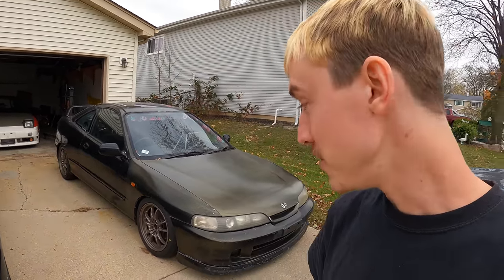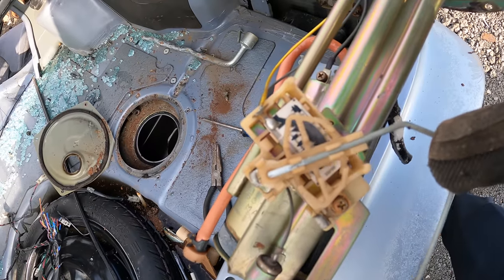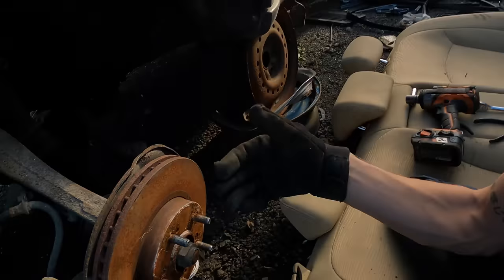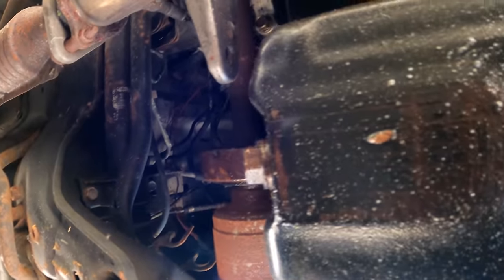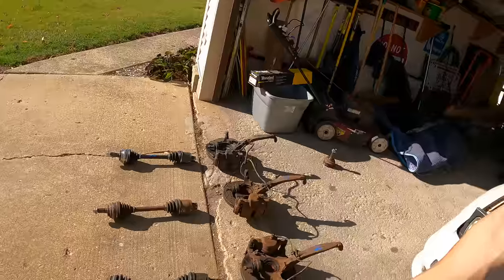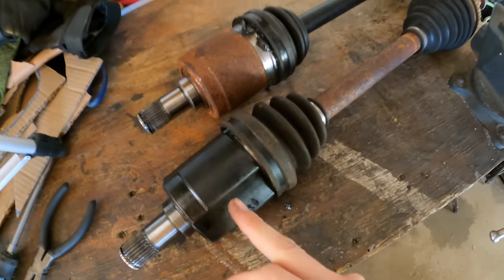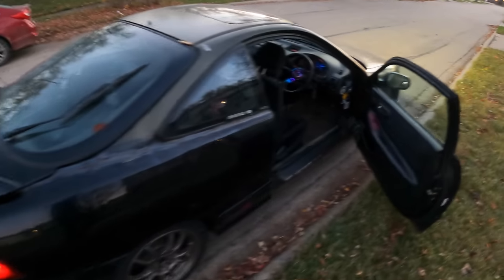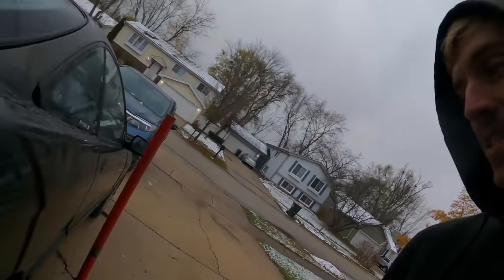Reviving my RHD Integra with Junkyard Honda CRV and Prelude parts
This right hand drive Acura Integra was actually my first car! It has been sitting for a while and I need to revive it. A junkyard run secured much needed parts from a Honda CRV and Prelude.

Ending Music:
Thisistoodifficult: Control